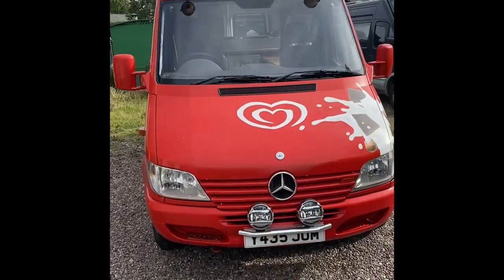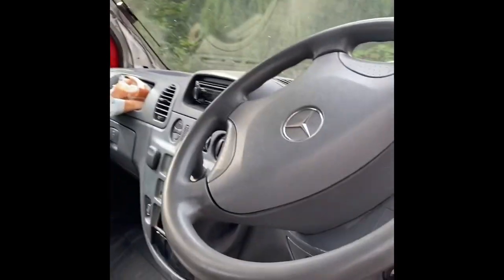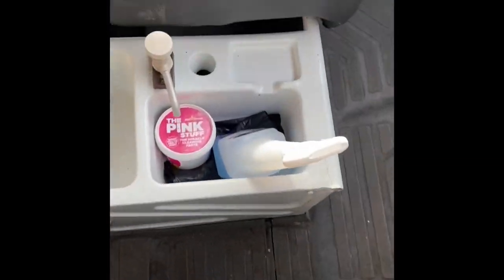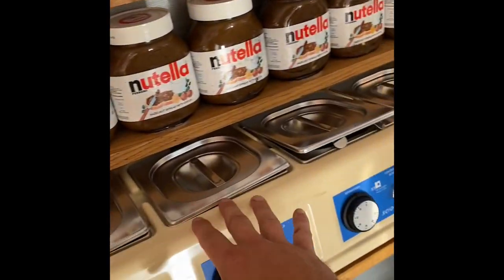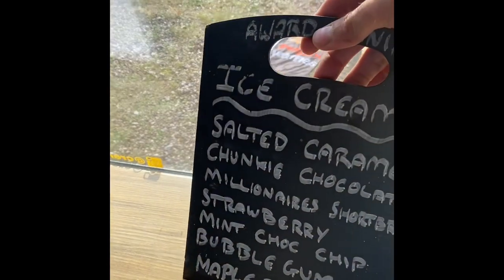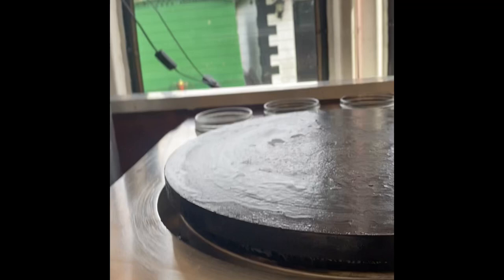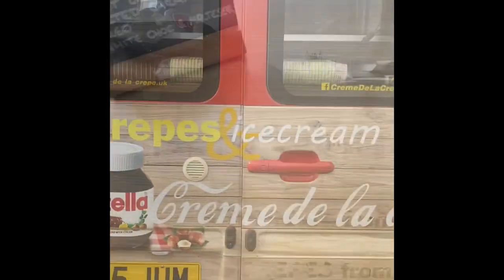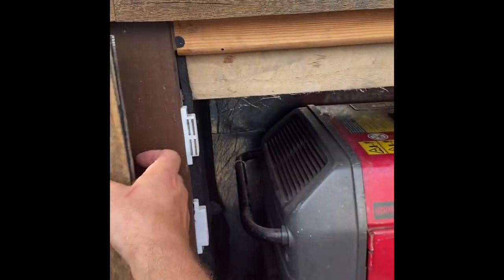Crepe & Ice Cream Van Walk Round